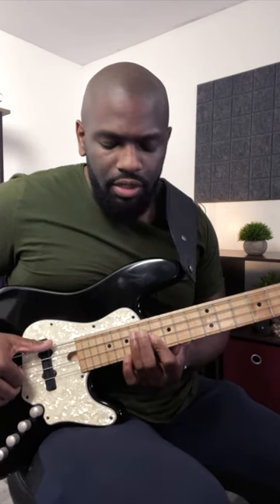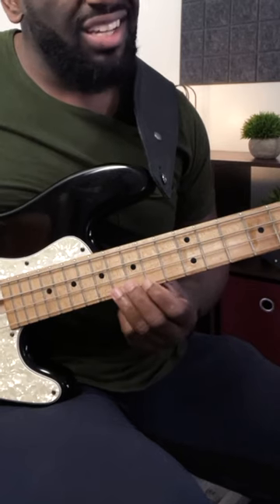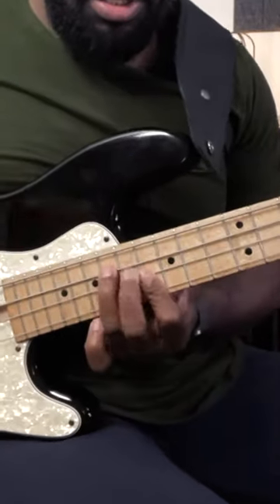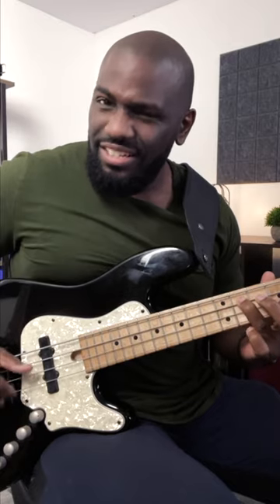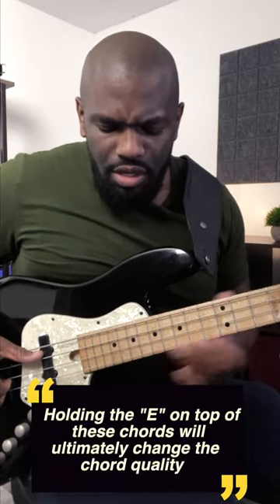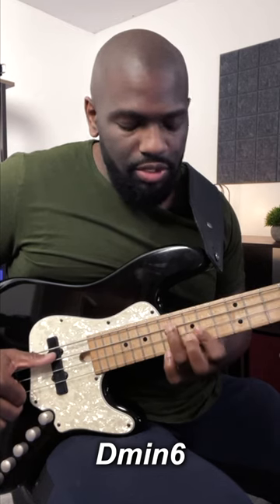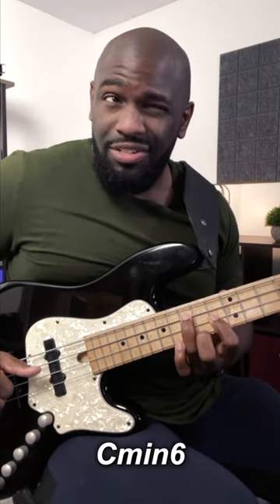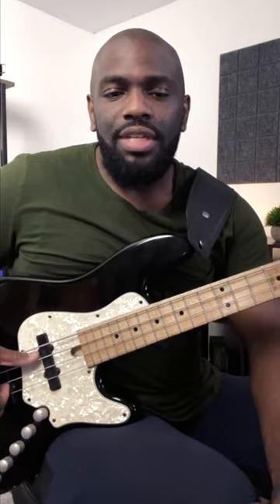Extreme Bass Chord Progression *advanced*